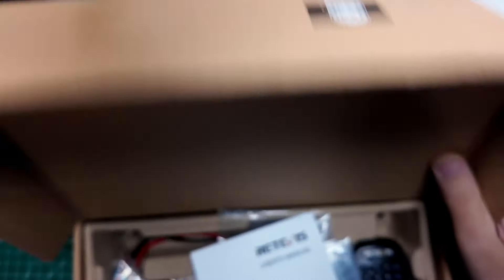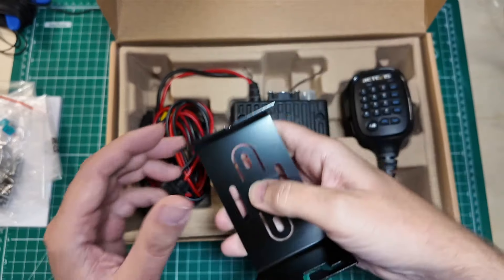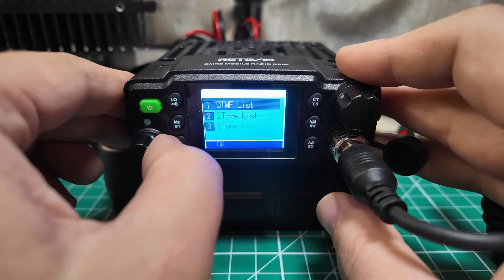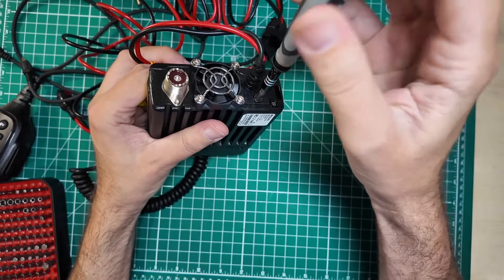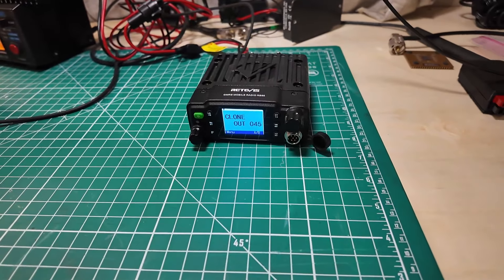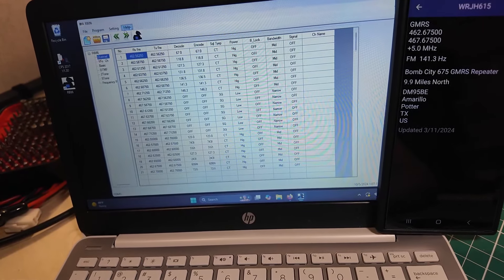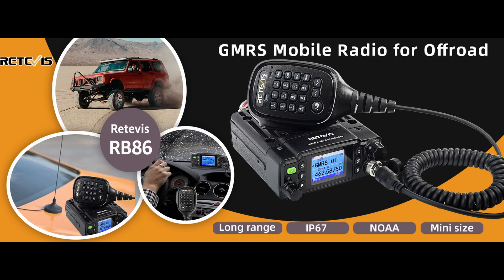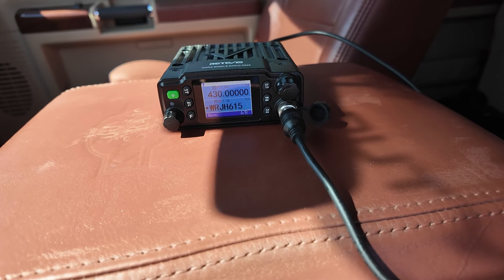Affordable Overlanding Radio: Retevis RB86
Let's take a look at the Retevis RB86 Overlanding/Ham GMRS Radio.  This is a clone of the TYT-8600 and can operate on both GMRS and Ham Radio (Where/How Legal).  A great value at about $130 US.

👉 TYT TH-8600
👉 SWR/Power Meter